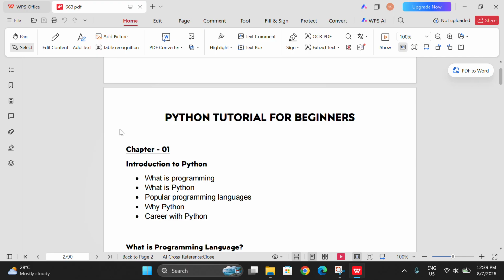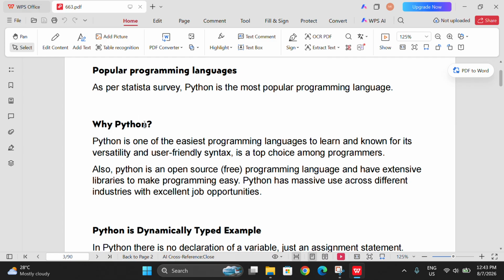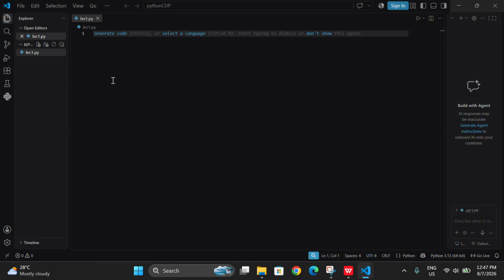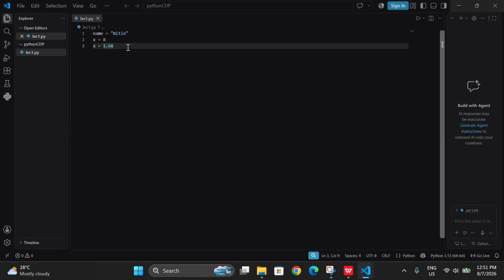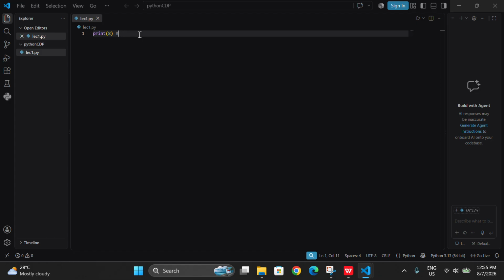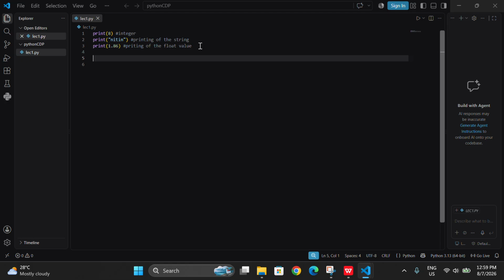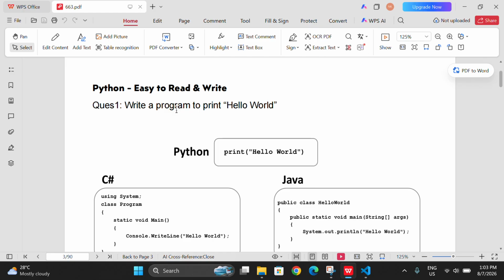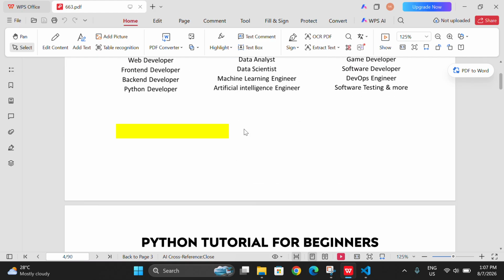Python for Beginners From Basic to Advance by Nitin || python Series.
🐍 PYTHON BY NITIN | PYTHON FOR BEGINNERS | EPISODE 01

Welcome to Python by Nitin! 🚀

This is the first video of my complete Python Learning Series, where we will learn Python step-by-step from basic to advanced concepts in a simple and easy-to-understand way.

🎯 This series is for all students, beginners, and anyone who wants to learn Python from scratch — whether you're a BTech student, college student, school student, or completely new to programming.

📚 Topics covered throughout the series:
• Python Basics
• Variables & Data Types
• Operators
• If-Else & Conditional Statements
• Loops
• Functions
• Lists, Tuples, Sets & Dictionaries
• Object-Oriented Programming
• File Handling
• Practice Questions
• Real-world Projects

🎬 Episode: 01
👨‍💻 By: Nitin

📌 Also connected with Lovely Professional University (LPU).